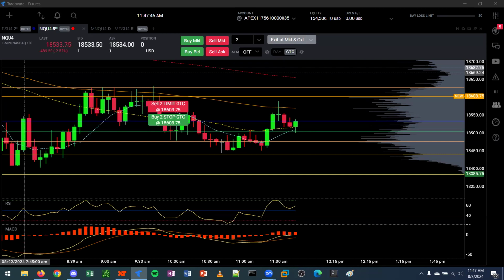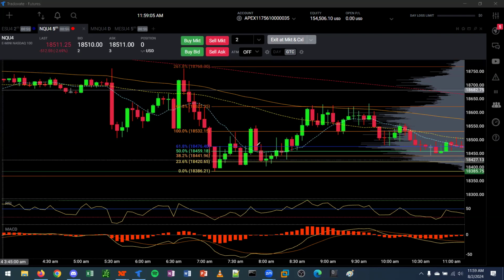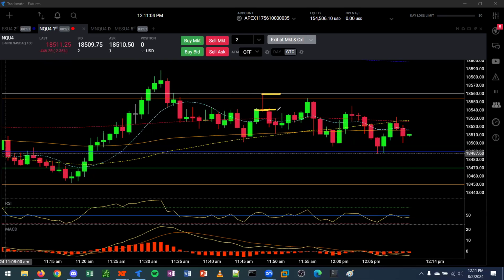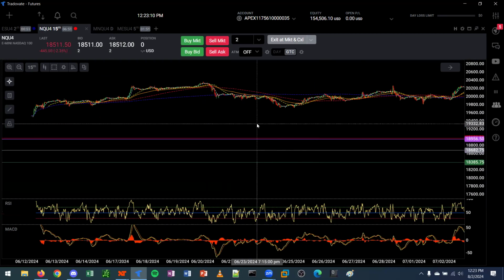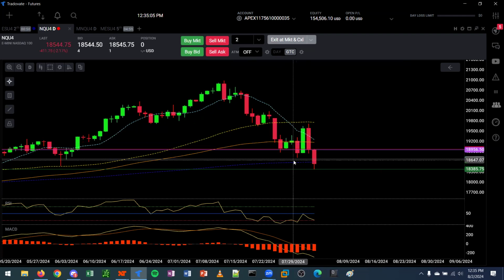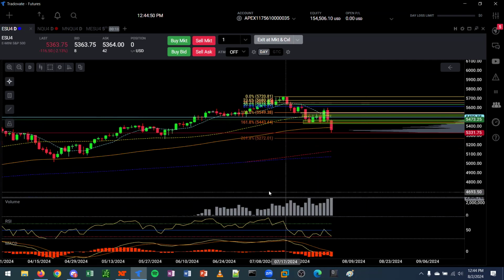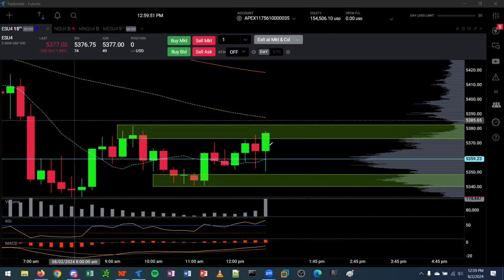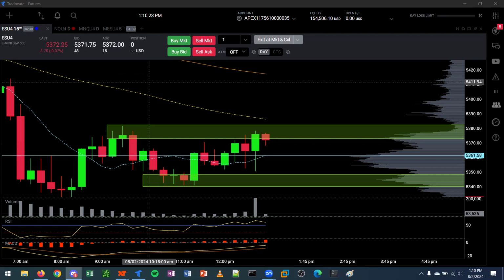Finding My Way Season 4 Episode 9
Welcome back to another insightful episode of Finding My Way! In Season 4, Episode 9, we dive deep into the strategies that can help you navigate the markets with confidence and precision.

🔍 In This Episode:

    Daily Bias: Learn how to determine the market's daily direction to make informed trading decisions.
    Moving Averages: Discover the power of moving averages in identifying trends and potential entry/exit points.
    Fibonacci Retracement: Understand how to use Fibonacci levels to spot key support and resistance areas.
    Price Action: Master the art of reading price movements to enhance your trading strategy.
    ICT Model: Explore the concepts of Accumulation, Manipulation, and Distribution within the Inner Circle Trader (ICT) framework.

💡 Whether you're a beginner looking to understand the basics or an experienced trader aiming to refine your skills, this episode has something for everyone. Join us as we break down these essential tools and techniques to help you find your way in the trading world.

📈 Want to master a winning trading strategy? Don't miss out on valuable insights, tips, and step-by-step guides that can help you achieve your trading goals. Let's navigate the markets together and unlock your full potential as a trader.

🎯 Ready to prove your trading skills? Take on the challenge with Apex Funded Trader!
APEX Use Code:UECOZIFM

Brandon;s Twitter(X): @walshietrades

Connor's Twitter(X): @BRTtargets

This stream about futures day trading is meant to teach and inform, not to give financial advice. Before making any money decisions, do your own research and talk to a professional. Trading futures can be risky, and what happened before might not happen again. Remember, any trades you make are up to you. This stream doesn't tell you what to do with your money. Nobody can promise you'll make money, and things in the market can change quickly. Make sure you're following the rules and keeping up with what's happening in the market. If you watch this stream, you agree to follow these rules. It's a good idea to talk to someone who knows a lot about money and laws to help you understand better.